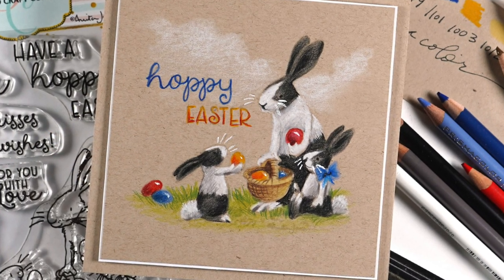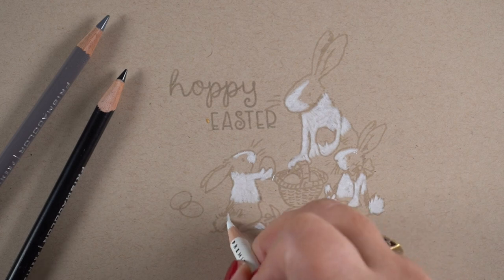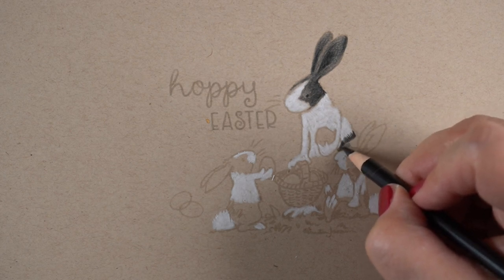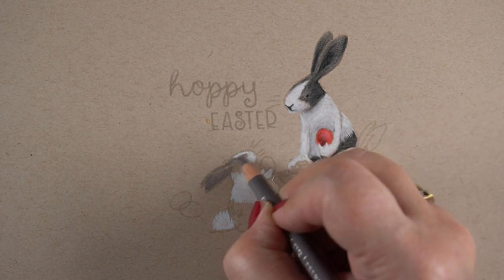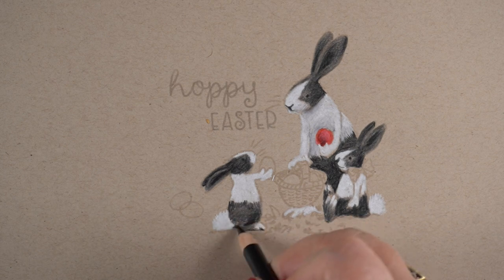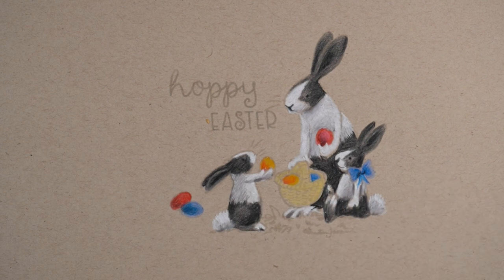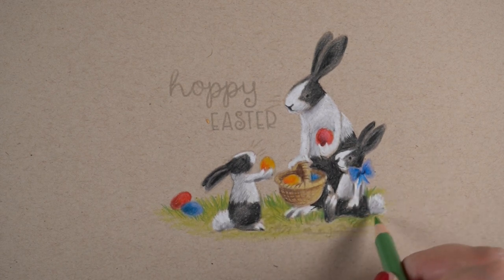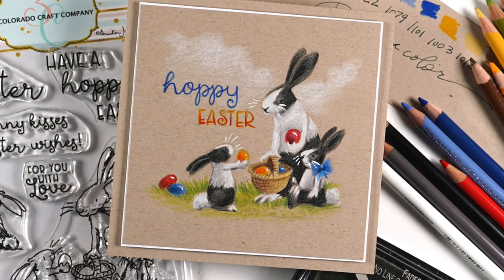Coloring a "Dutch" rabbit family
I've got bunnies coming out of my ears! Or maybe they have cards coming out of theirs, who knows. but in this case - I tried making black and white bunnies - and the internet says these patterns are called "Dutch" markings! Blog post with more info and pinnable images

Happy Easter by Anita Jeram, Colorado Craft Company Clear Stamps
Happy Easter by Anita Jeram, Colorado Craft Company Dies:
White Uni-ball Gel Pen - EH AMZ
 Prismacolor pencils